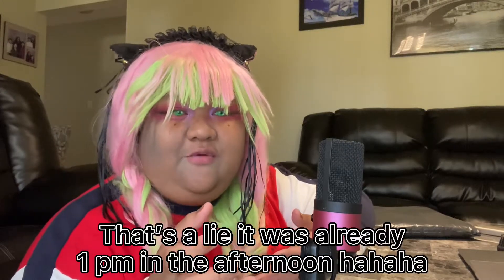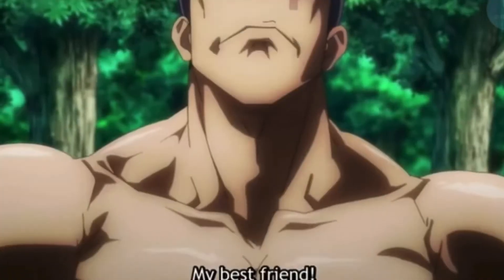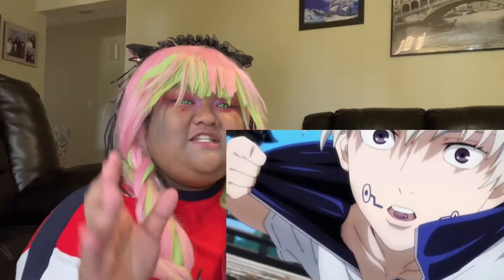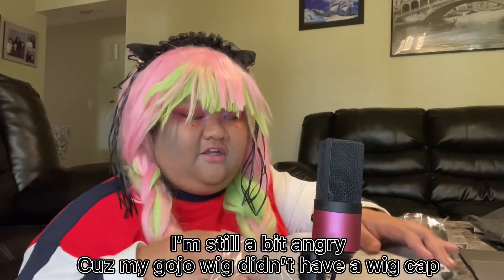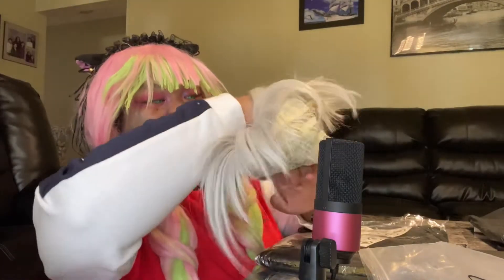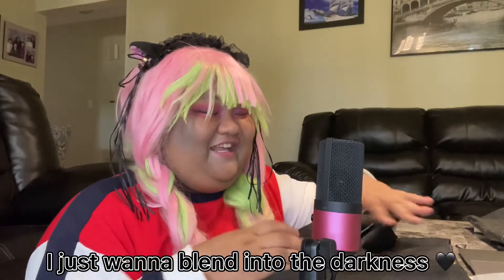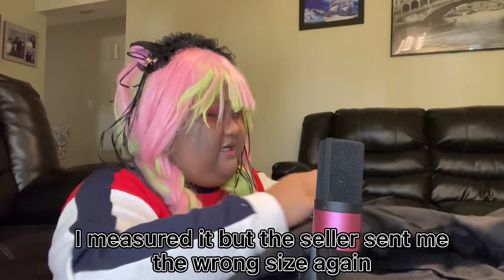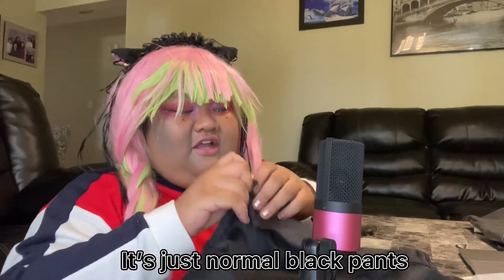Inumaki Toge Full Set Cosplay Unboxing [Jujutsu Kaisen]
Inumaki Toge, welcome home… I really enjoyed jujutsu kaisen! Have you heard of the movie coming out!!! I’m so excited!!! Are you?!!!

Visit my Webtoon

Personal Instagram

If you would like to help fund the next cosplay please click down below